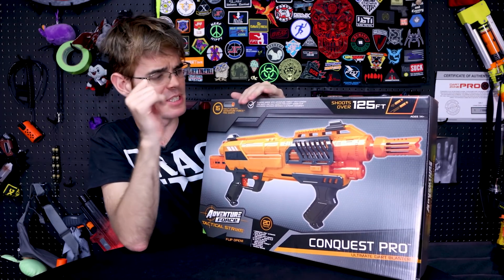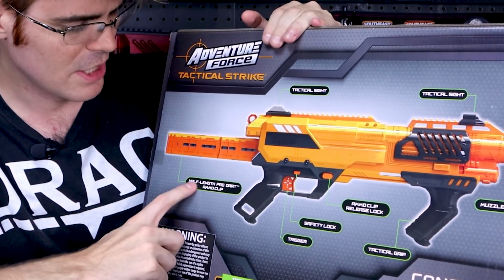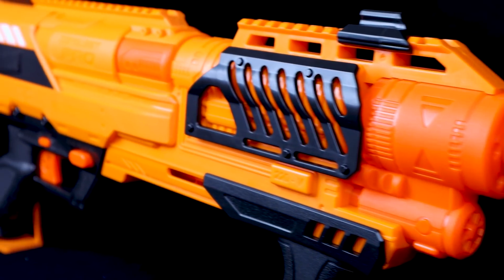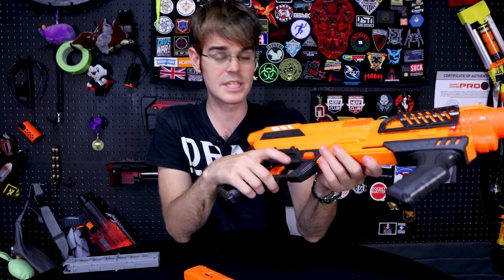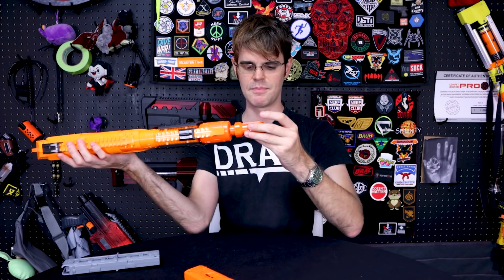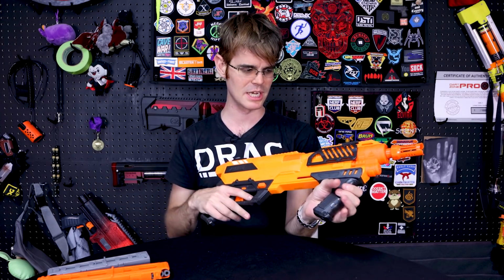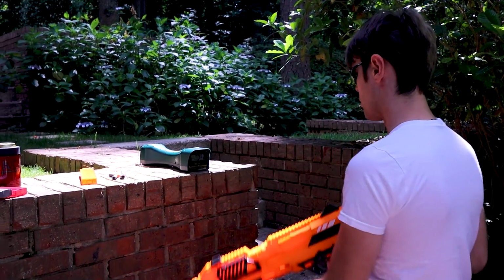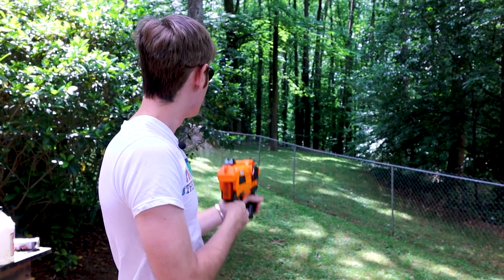Honest Review: The Adventure Force Conquest Pro (ANOTHER WINNER FROM WALMART!?!?)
Another entry for Walmart's Adventure Force Pro line, can they go 3 for 3?

My fanmail address is:
Drac Thalassa